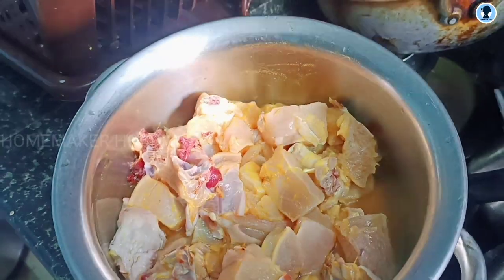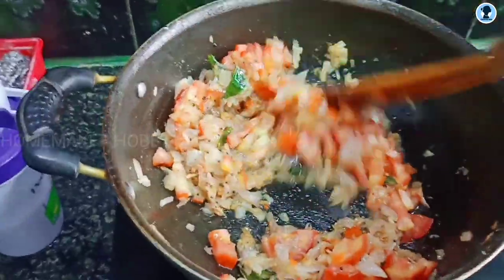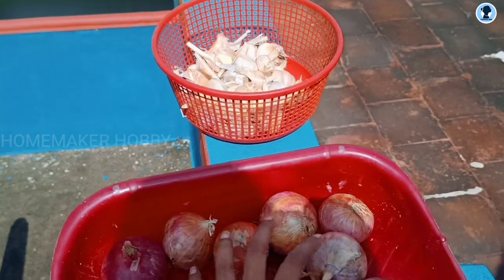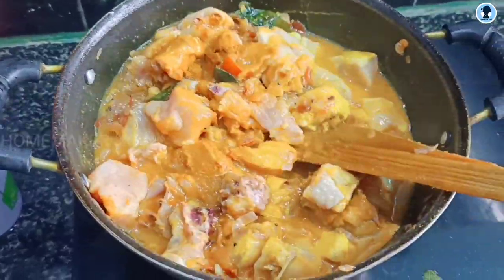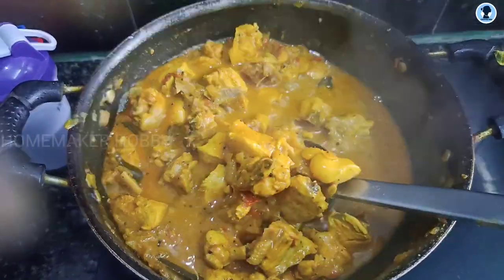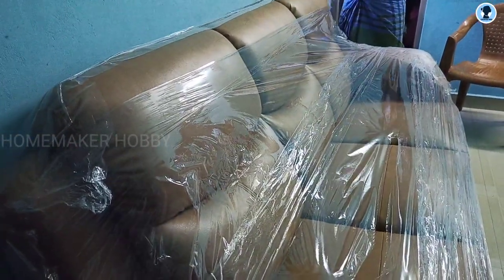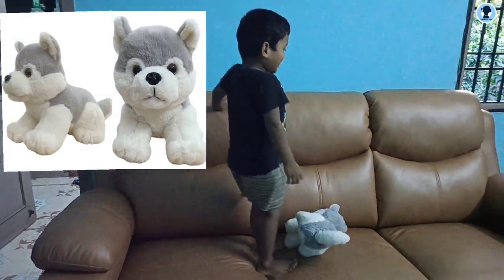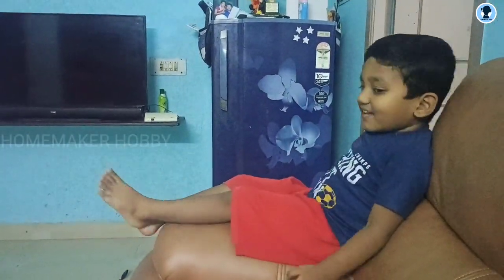Padi saravana furniture delivery| chicken gravy| amazon | vlog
Paw patrol dog Doll
Kitchen Basket